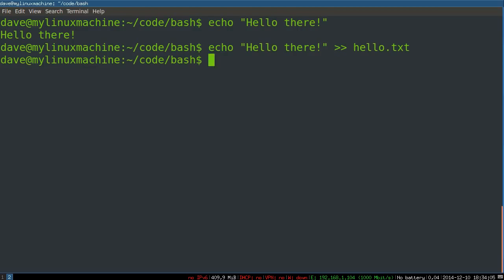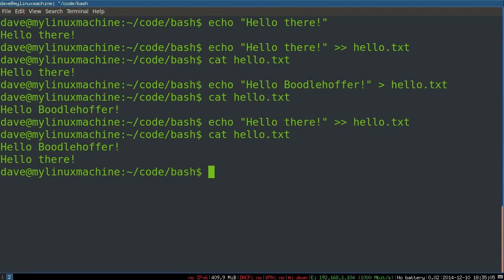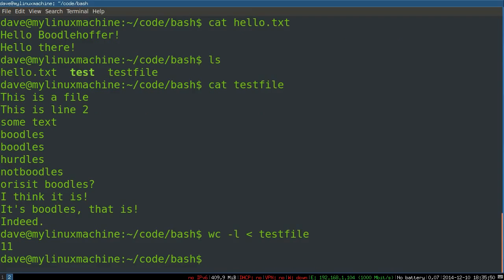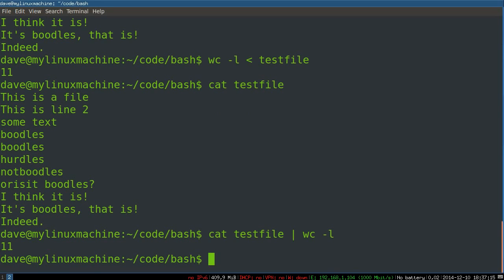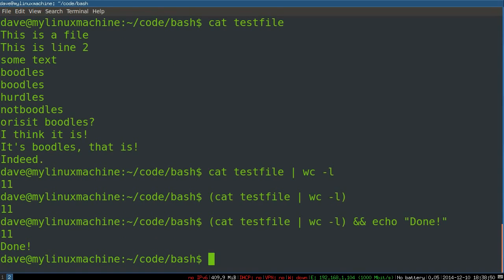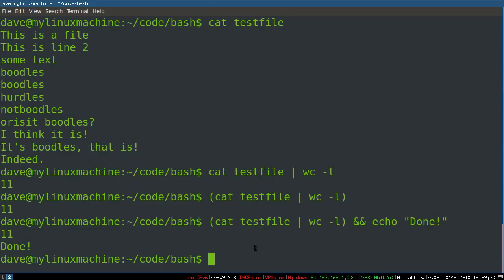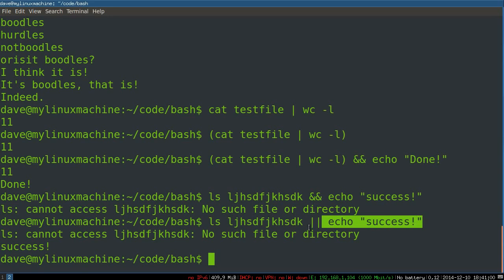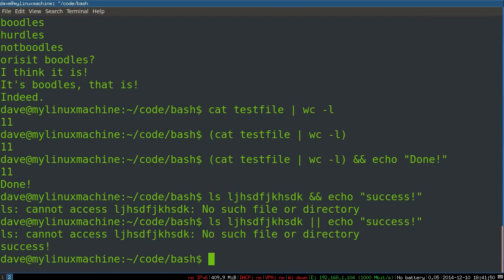Bash Programming 2 Bash Basics